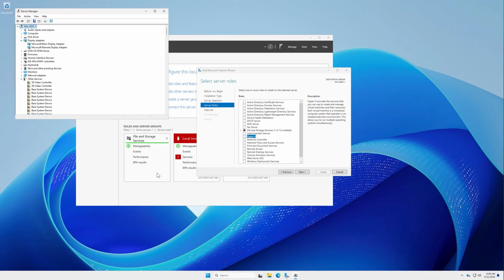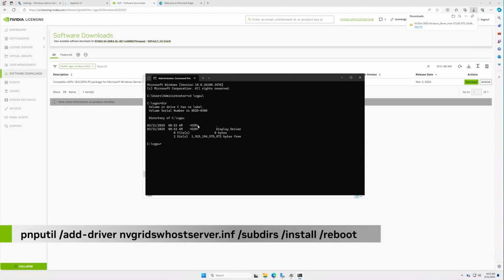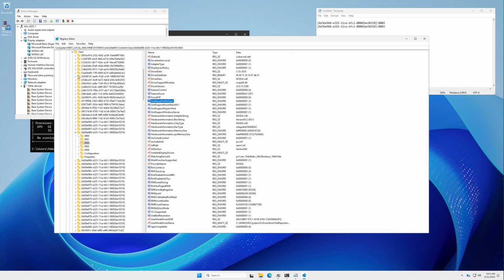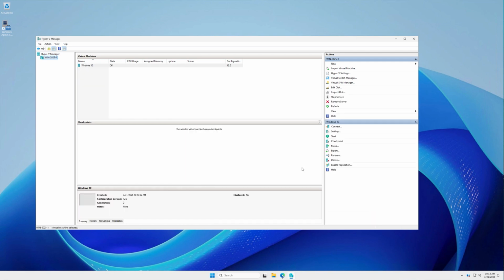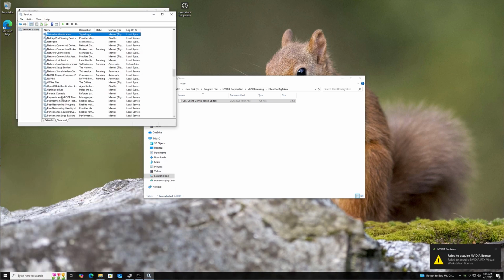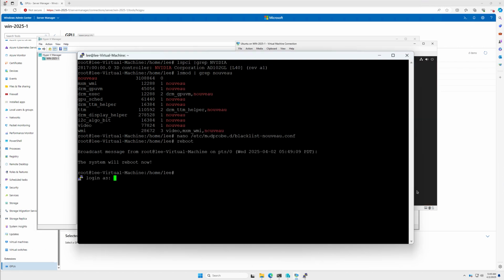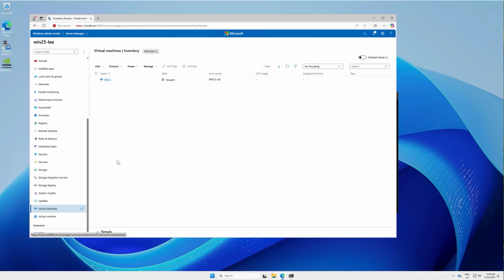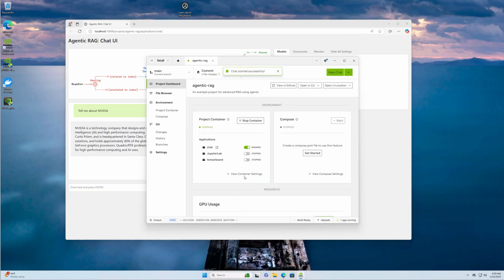Installation of NVIDIA Virtual GPU on Windows Server 2025 | Step-by-Step Setup Guide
Learn the entire process for getting NVIDIA Virtual GPU software running on Microsoft Windows Server 2025. vGPU 18.0 onwards supports the Microsoft GPU Partitioning technology (GPU-P) included in Windows Server 2025.

NVIDIA Senior Solutions Architect Lee Bushen walks you through the following steps:

• Intro and Installing Hyper-V & Windows Admin Center
• Downloading the vGPU software from the NVIDIA Portal
• Installing the vGPU Manager
• Defining which vGPU license you’re using
• Setting up GPU Partitions
• Creating VMs and assigning them GPU Partitions
• Installing Windows Guest Drivers
• Installing Linux Guest Drivers
• Bonus Feature! Running AI dev workloads using Windows Subsystem for Linux

0:00 – Intro and Installing Hyper-V/Windows Admin Center
02:40 – Downloading the software from the NVIDIA Portal
03:43 – Installing the vGPU Manager
05:55 – Defining which vGPU license type you’re using
08:06 – Setting up GPU Partition sizes
10:07 – Creating VMs and assigning them GPU Partitions
12:01 – Installing Windows Guest Drivers
16:10 – Installing Linux Guest Drivers
20:06 – Bonus Feature! Running AI dev workloads using Windows Subsystem for Linux

Other useful links:
vGPU 90 Day Evaluation: